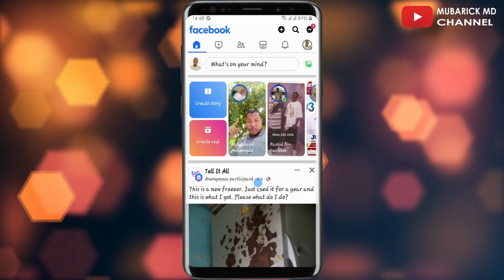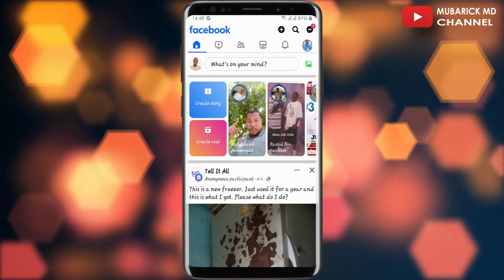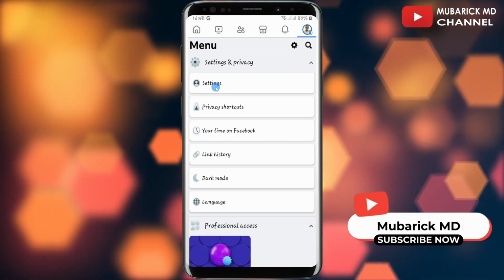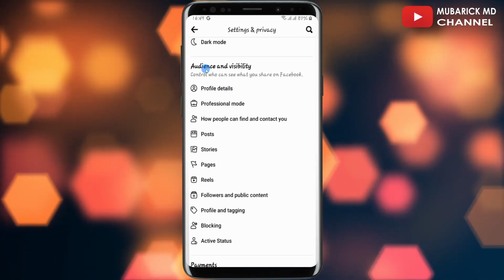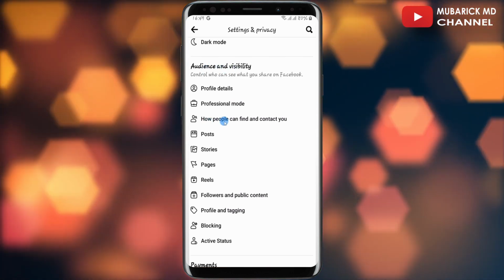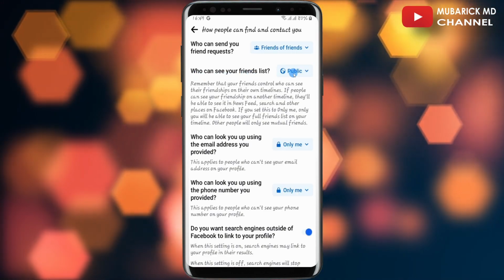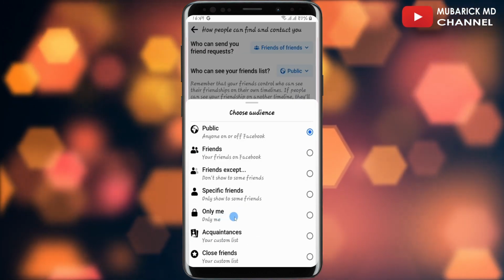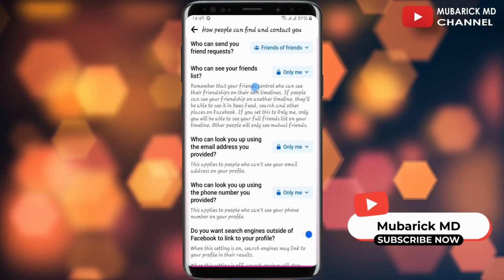How to Hide Your Friends List on Facebook - Full Guide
Learn How to Hide Your Friends List on Facebook in this quick steps.